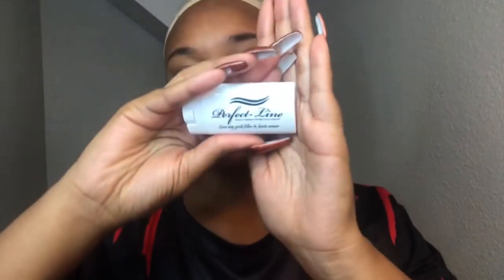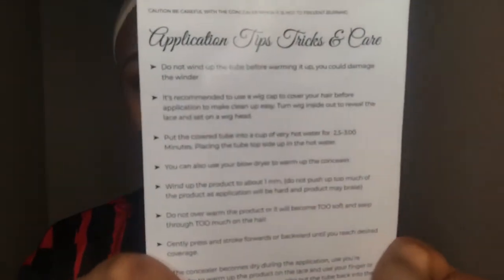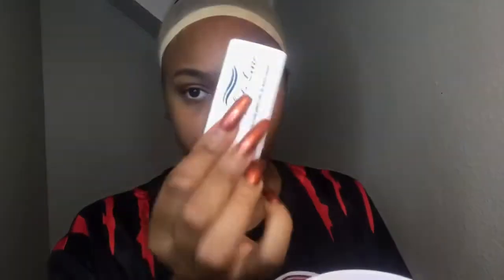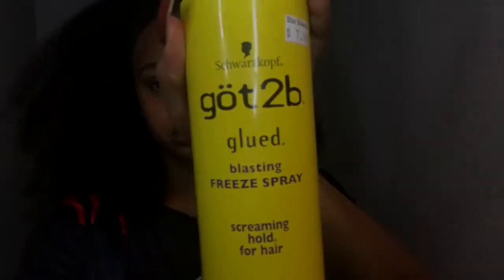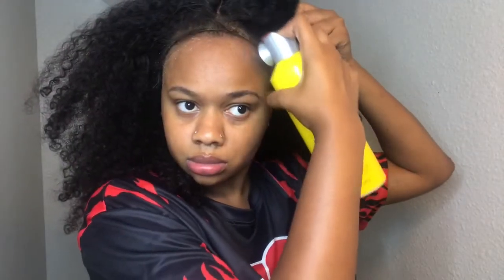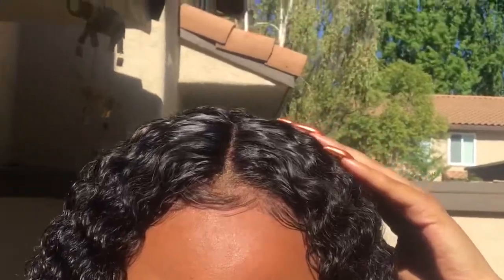PERFECT LINE SWISS CONCEALER | Wig Install + GIVEAWAY!! ( CLOSED )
Hey Guys! As y’all u can tell by the title I will be installing my wig using The Perfect Line Swiss Concealer!  This is my first time using this product and I honestly love it! I don’t even see a need to wear a wig cap under my wig with this product. I only applied one layer on my lace because as i previously states this is my first time using this product and I didn’t want to over do it. You guys should definitely go check them out !

*After I recorded this video i realized that I didn’t really apply it right. It needed to be heated up more so I will be making ANOTHER VIDEO WITH THIS PRODUCT USING IT CORRECTLY!

1. You MUST be following Perfect Line Swiss On Instagram ( @perfectlineswiss )
3. You MUST be following me on Instagram ( @Saage_ )
5. Comment DONE once all steps
Are completed

You must complete ALL of these steps to be entered into this giveaway!!